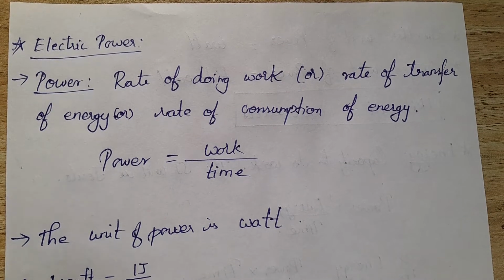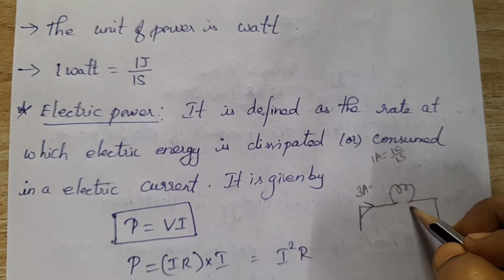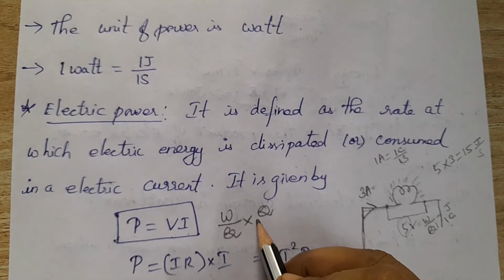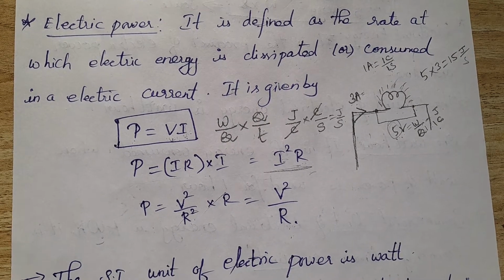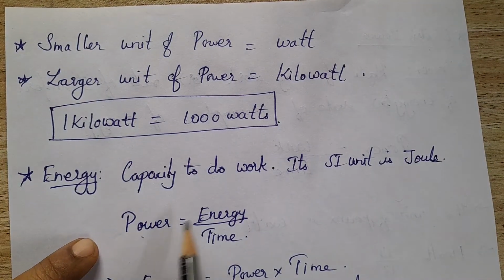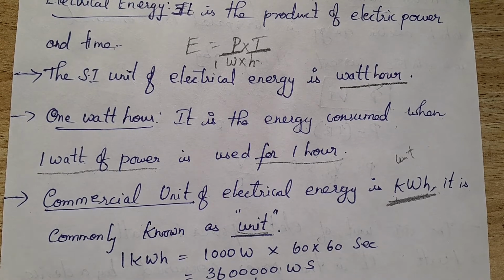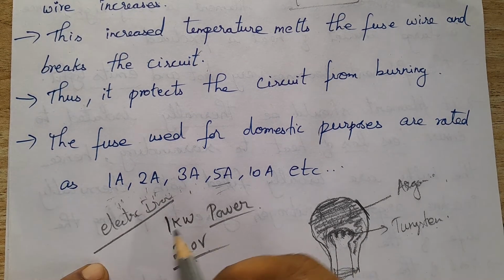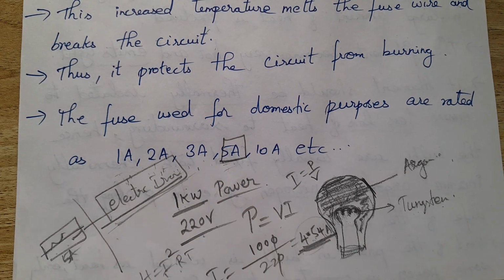Day 40 | Physics | Class 10 | Ch 12 | Electric Power and Electric Energy